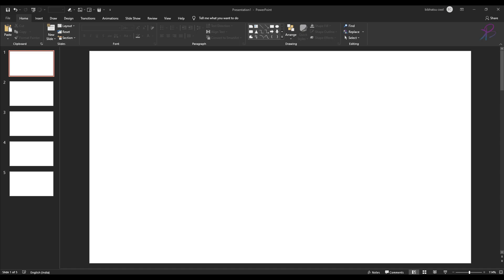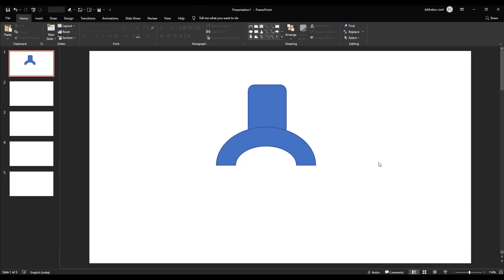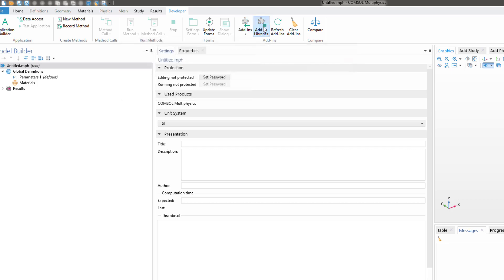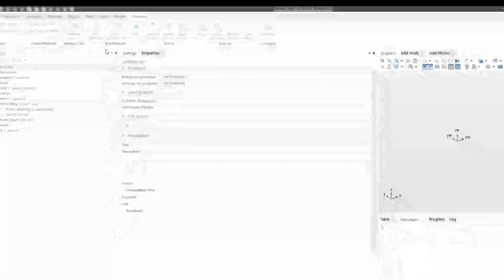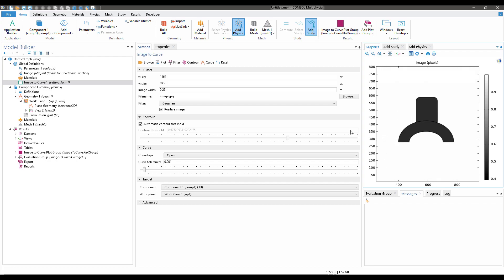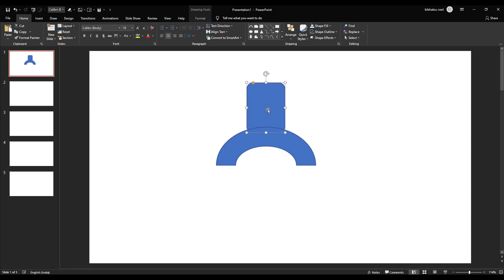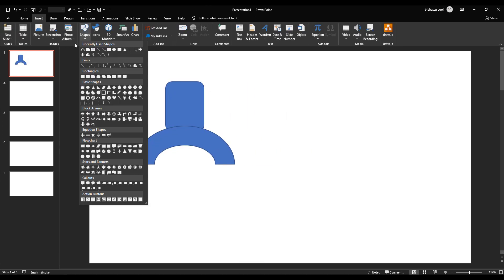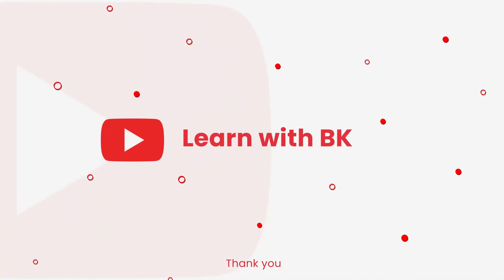How to Convert an Image into COMSOL® Geometry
Hi in this video you will learn how you can convert an image into comsol multiphysics geometry.

Chapter Selection
00:00 Introduction & Theory
00:10 make an image
01:11 COMSOL Settings
01:57 Import Image to Curve
02:12 Import image
02:30 Settings and convert to Geometry
03:20 Geometry Features example
03:52 Conclusion